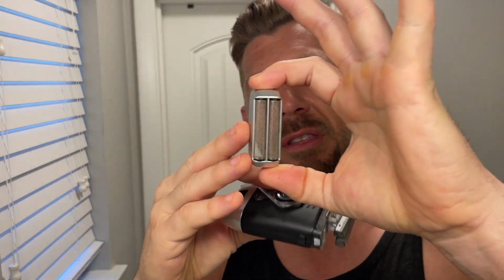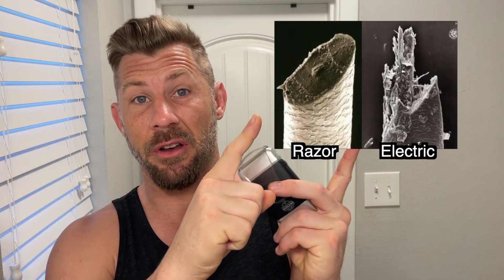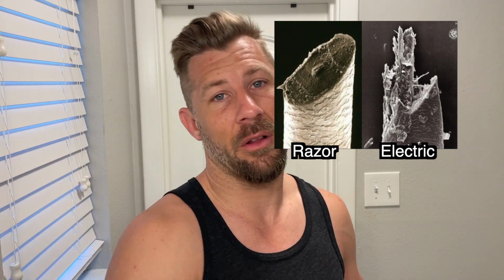Stop Using Your Electric Razor | Better Safe Than Sorry!!!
My Amazon